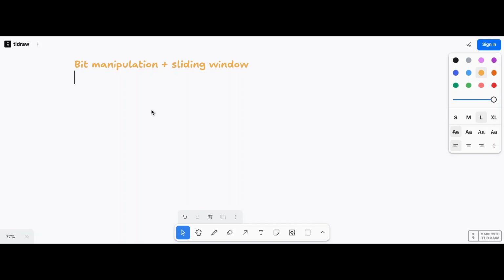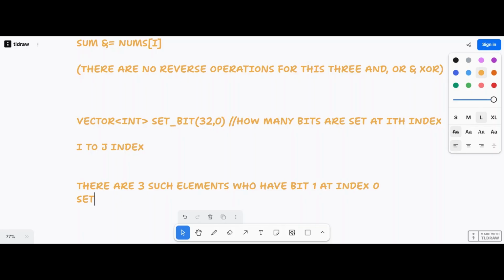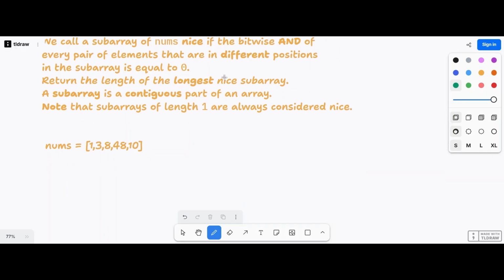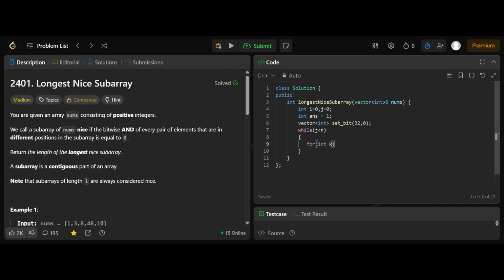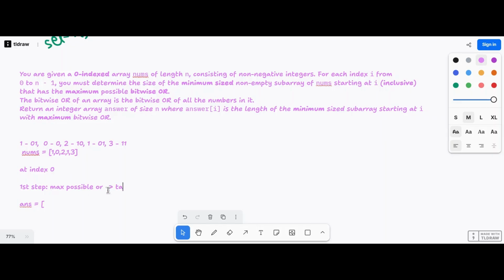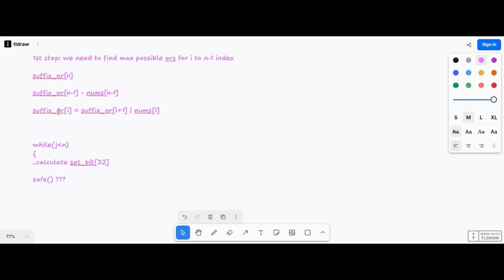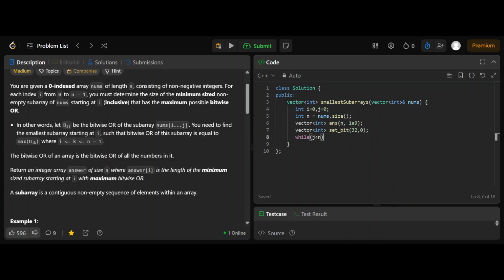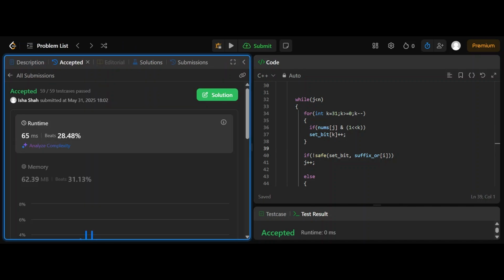Bit manipulation + sliding window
Most important and hard level topic for sliding window.